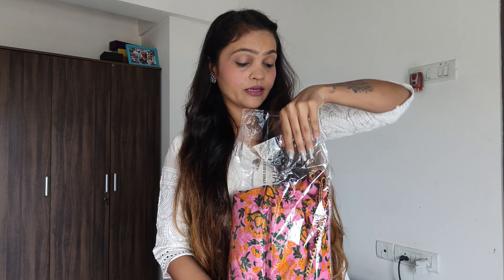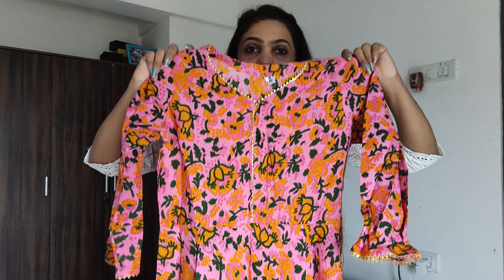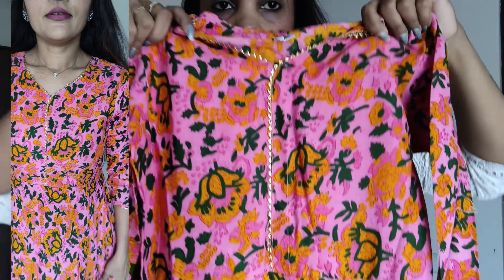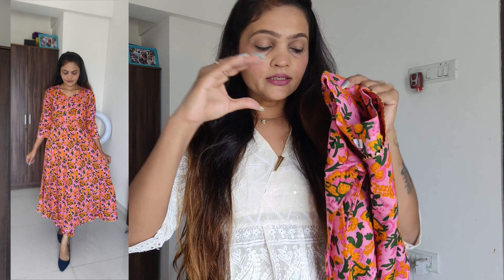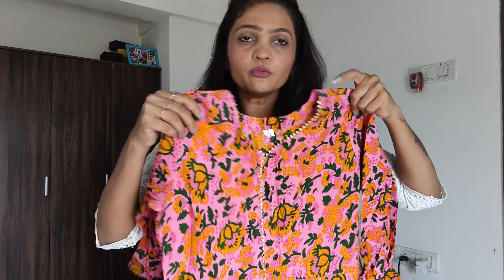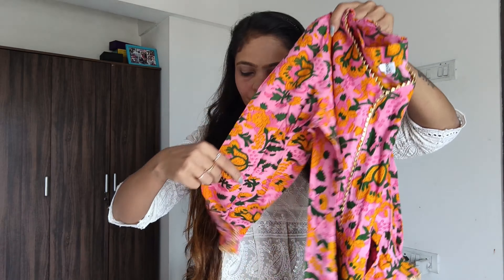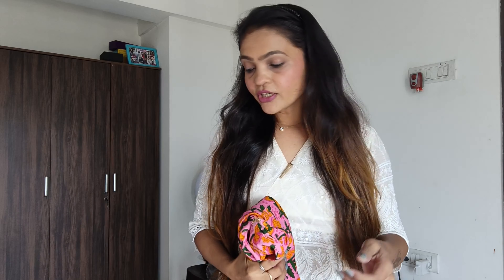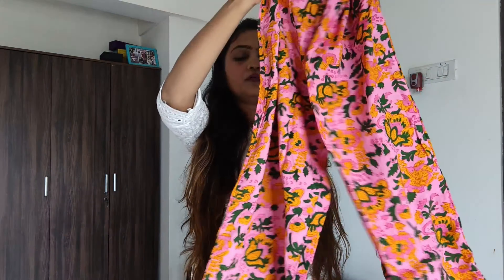Unboxing Pure Cotton Kurta Palazzo Set From Flipkart|Try On Haul 😱mustbuy Flipkart Review#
Dress Link

Another Pure Cotton Kurta Palazzo Set Review Video Link